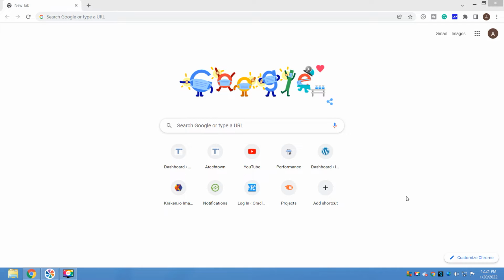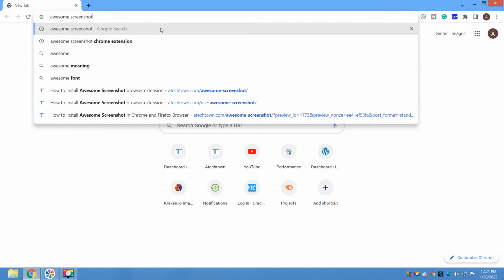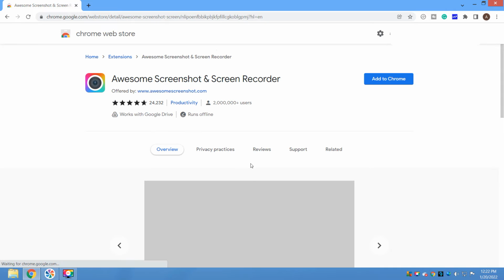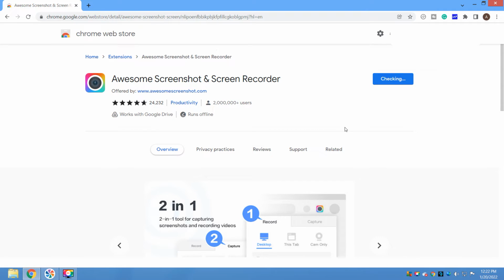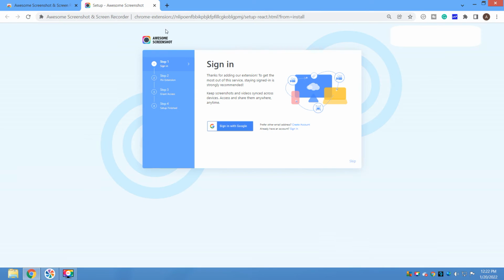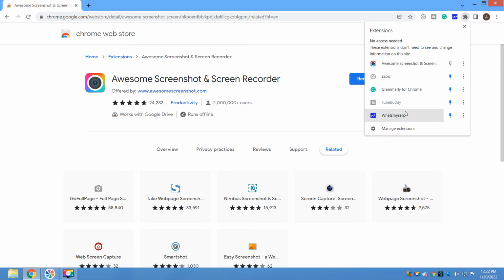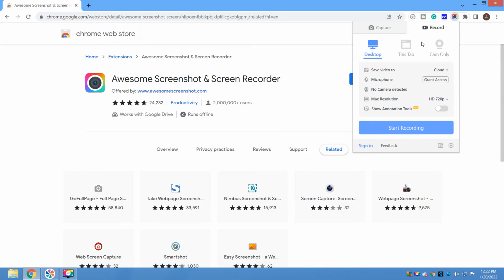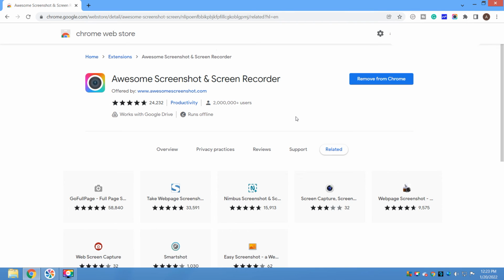How to Install Awesome Screenshot browser extension in Chrome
In this video, we will guide you through the simple process of installing the Awesome Screenshot Chrome extension. Awesome Screenshot is a powerful tool for screen recording, capturing screenshots, and annotating them directly from your browser. It's a must-have for anyone looking to enhance their productivity and create high-quality screen captures. Follow the steps outlined to easily install and start using this extension in just a few minutes.

Steps covered in the video:

Open the Chrome Web Store.
Search for "Awesome Screenshot" or go directly to the extension's page.
Click "Add to Chrome" to install.
Enhance your screen recording and screenshot experience with Awesome Screenshot today!